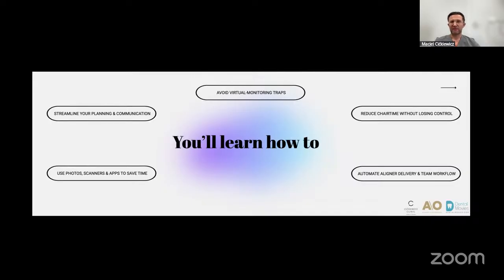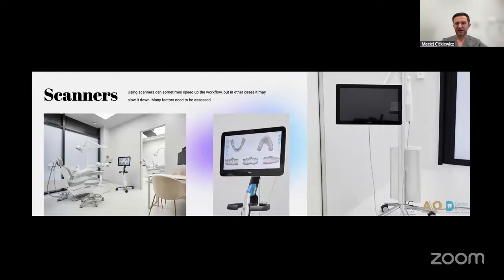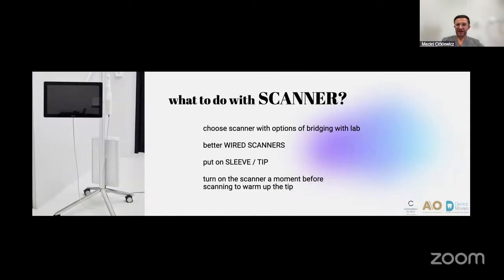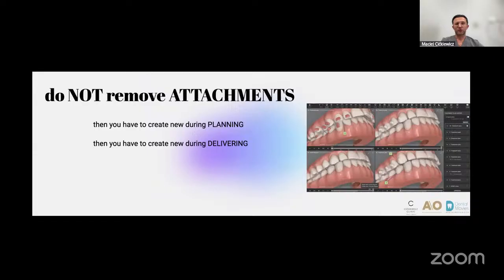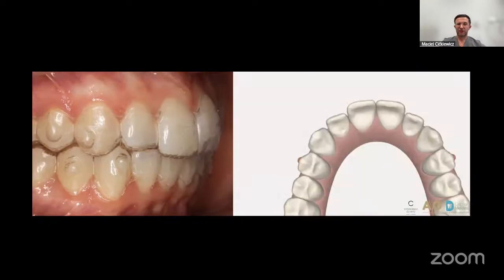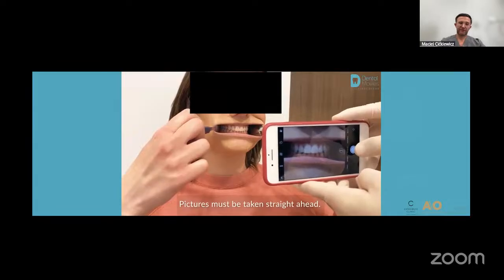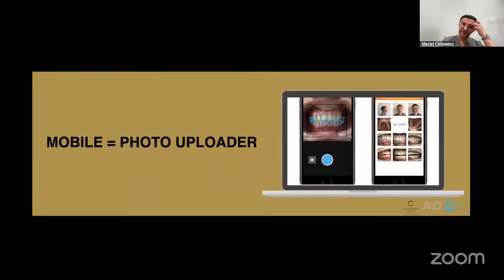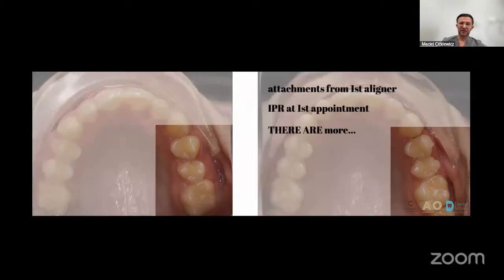WHY YOUR ALIGNER WORKFLOW is slowing you down & HOW TO FIX IT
🚨 Your aligner workflow is slowing you down — and it’s not the system. It’s the process.
Hidden bottlenecks, wrong scanner setup, poor data flow, unnecessary STL exporting, mismatched software and lab communication… all of this silently kills your efficiency and extends treatment time.
With the right digital workflow, proper planning strategy and smart force design, you can:
✔ accelerate treatment
✔ reduce refinements
✔ improve predictability
✔ save chairtime
✔ and increase profitability
In this video I show you where most clinics lose time and how to fix it step by step using a modern digital aligner workflow.
👉 Follow for more real clinical workflows
👉 Save this post for later
👉 Join my courses & webinars to go deeper